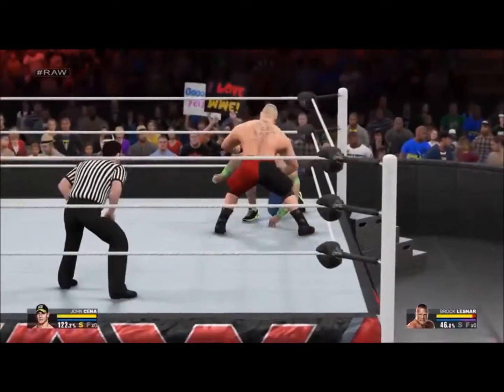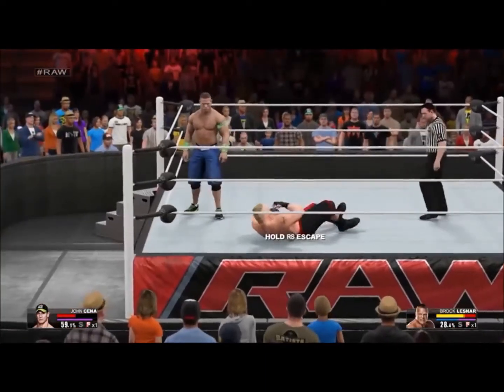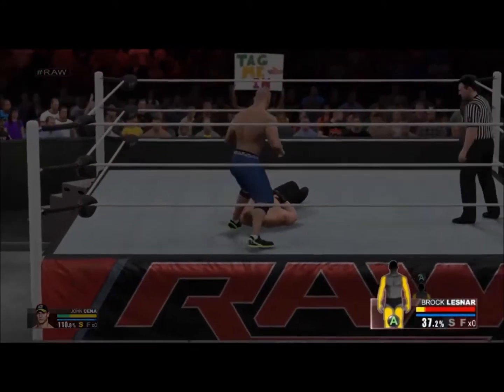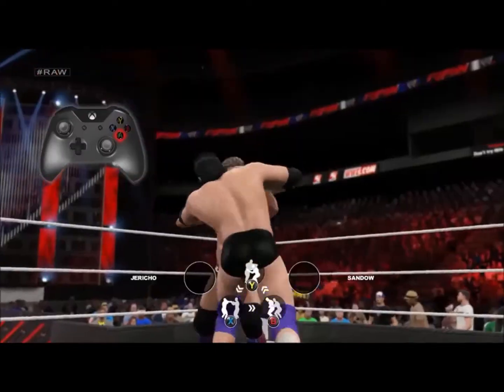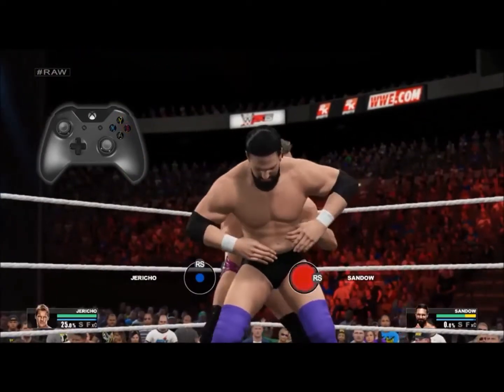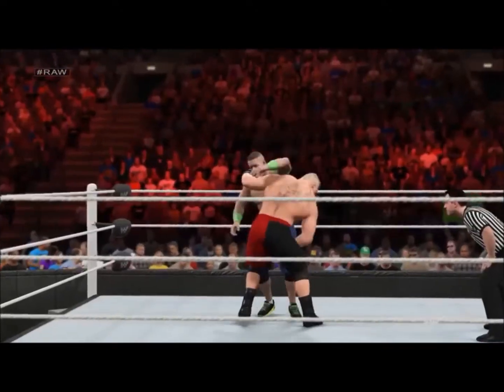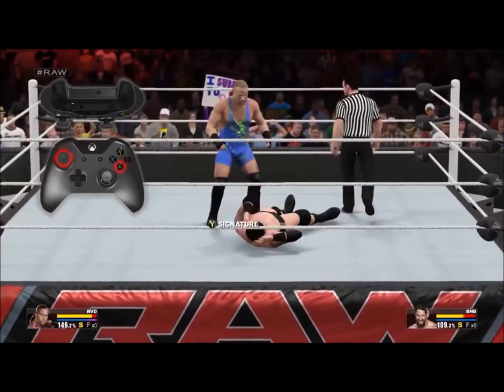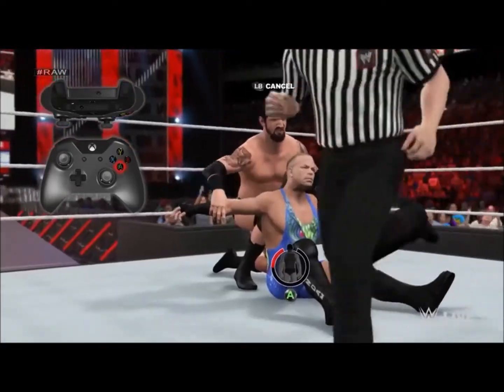Wall of Games|WWE 2K15-New PS4 and Xbox One Gameplay (new controls walkthrough)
Mark Little walks us through the New controls of the PS4/X1 version of WWE 2K15.